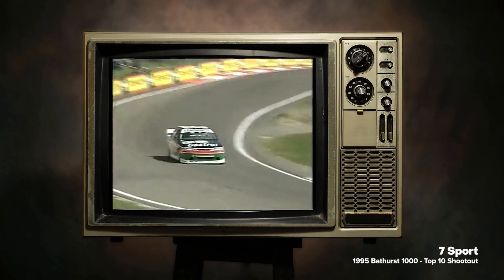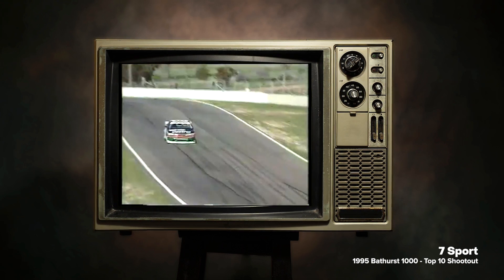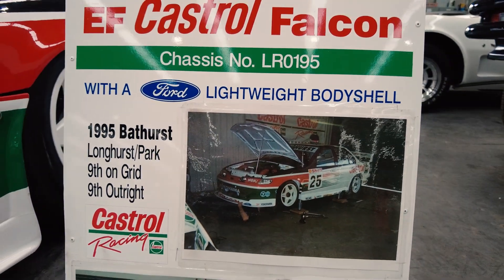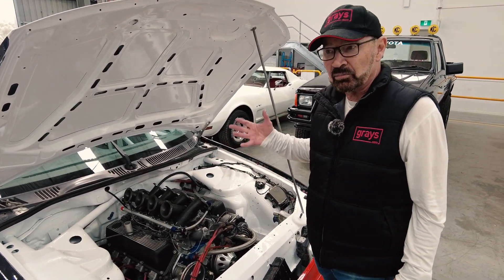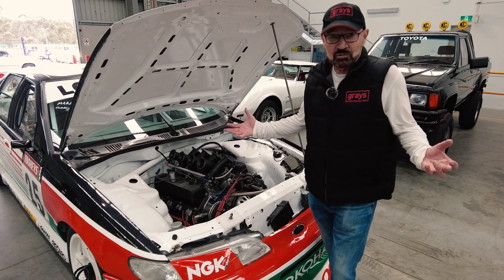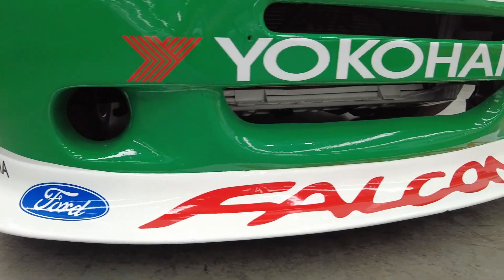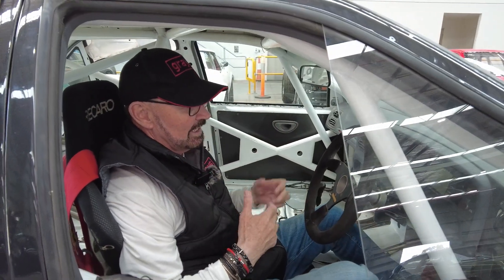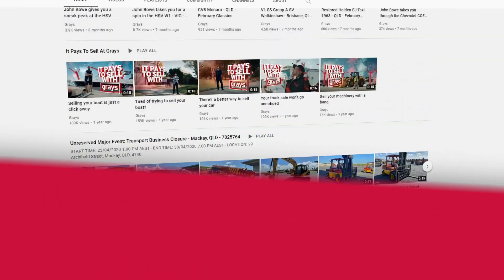Have a bid on this EF Falcon Supercar while you watch The Great Race at Bathurst - VIC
Head to our Facebook Group to join the discussion and stay up to date with all things Grays Classics